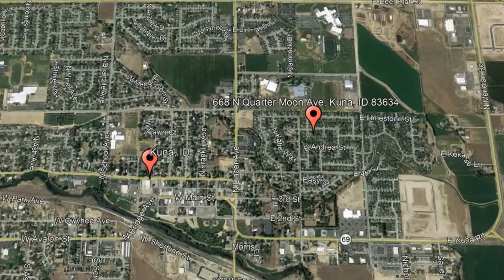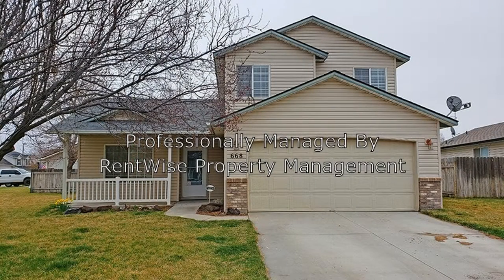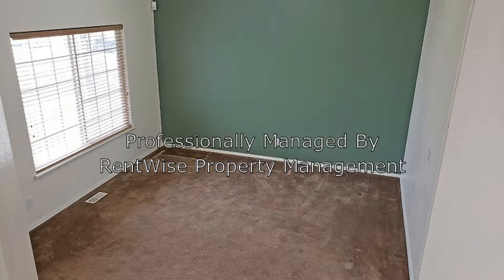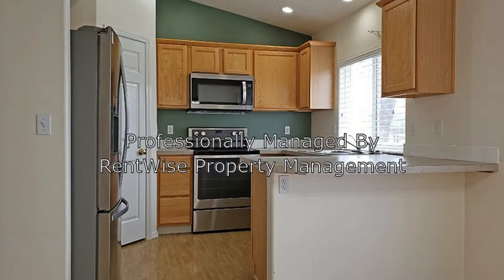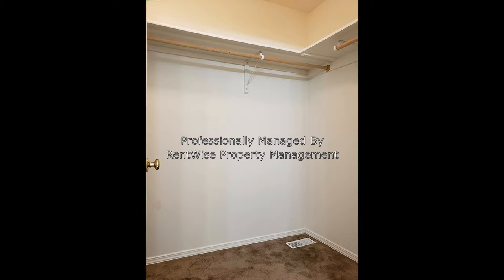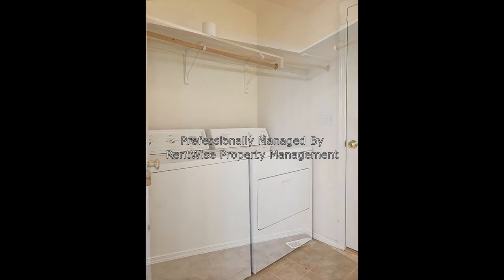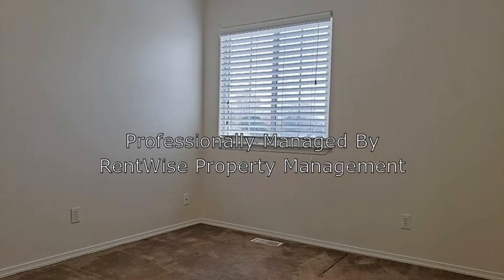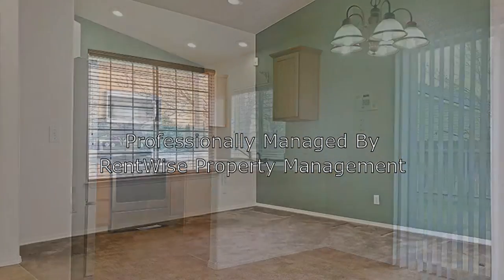Property for Rent in Kuna 3BR/3BA by Kuna Property Management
Rent from a professional KunaPropertyManagement company today and experience stress-free rental processes! or give us a call to view this available PropertyForRentInKuna today!

Rent Wise Property Management
925 N Main St a, Meridian, ID 83642, USA

This property for rent in Kuna is located at 668 N Quarter Moon Ave, Kuna, ID 83634. Check out this awesome 3-bedroom, 3-bathroom property on a corner lot in Kuna! It has 1,372 sq. ft. of living space. It features a family room and a living room so that everyone can have their own space! The stunning kitchen comes complete with stainless steel appliances, nice countertops, and plenty of storage space. The dining area is well-appointed and has a sliding door access to the spacious backyard that is perfect for outdoor entertaining. All of the bedrooms are located upstairs. They are all spacious and have built-in closets. The master bathroom has a step-in shower, as well as a huge walk-in closet. There is a good-sized laundry area for your convenience. This property also comes with a 2-car garage. This amazing property has a lot of great features; it surely won't last long! Check out this property now!

At Rent Wise Property Management, we value what's important to a renter like you--time, money, and convenience! So, we've developed ways to ensure we meet your needs.
2. Apply to rent online for your favorite property for rent in Kuna! Simply complete an online form and upload your supporting documents--it's that easy!
3. Get your applications processed professionally and without bias! As a professional property management in Kuna, we ensure to uphold Equal Housing Opportunities for everyone.

Rent with us today, and experience property management on a whole new level! RentWisePropertyManagement -- your Kuna property management solution!

Your reviews help keep our business thriving. Please take a moment and share your experience